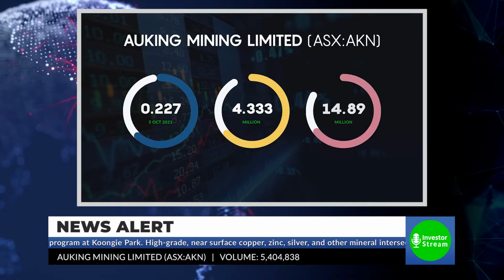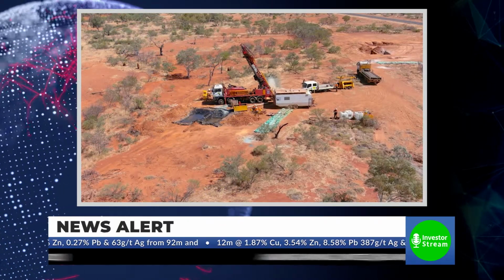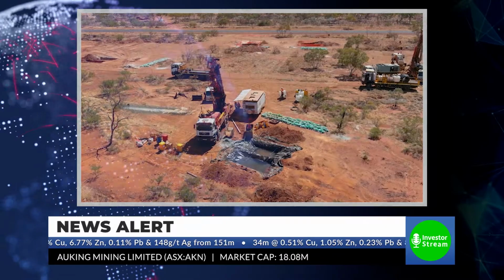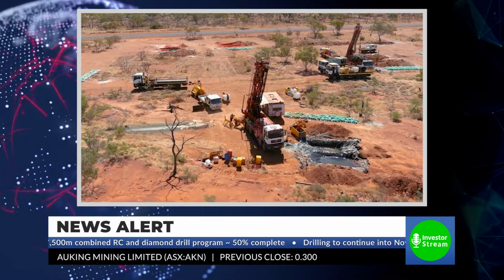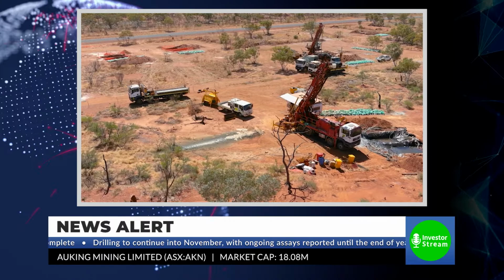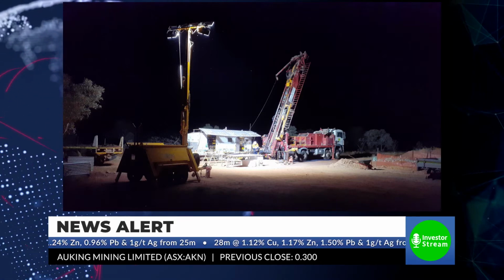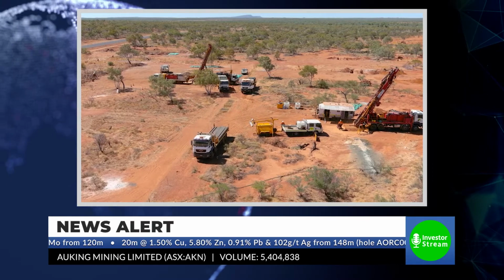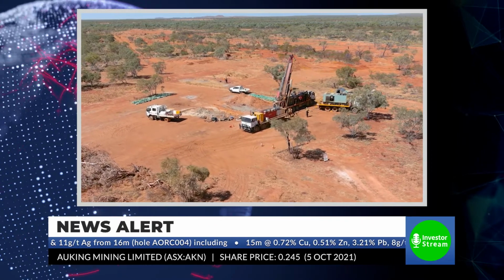InvestorStream chats with: AuKing Mining CEO Paul Williams (October 6, 2021)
AuKing Mining (ASX:AKN) Chief Executive Officer Paul Williams joins InvestorStream following the Company's exceptional assay results from the Koongie Park project in WA.